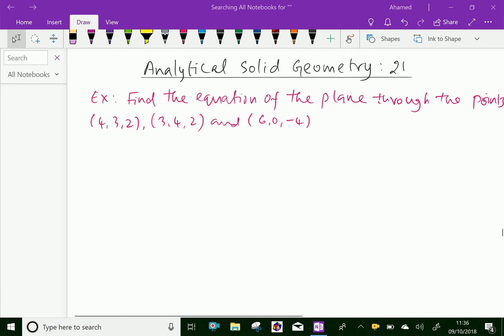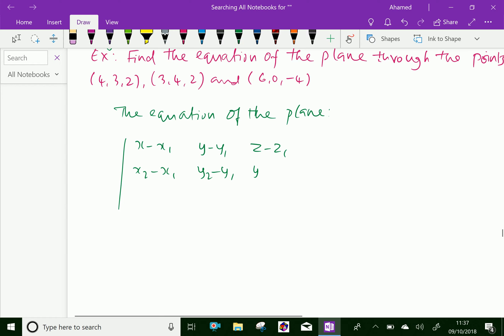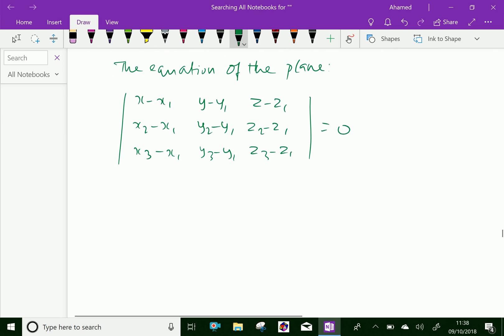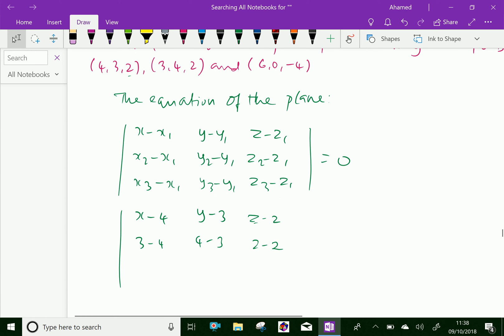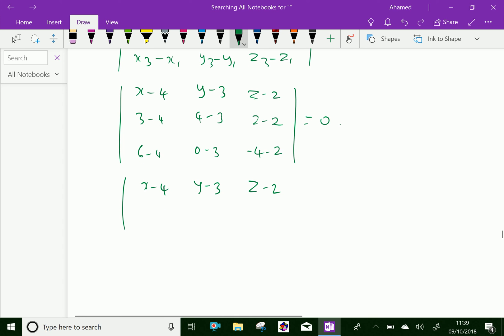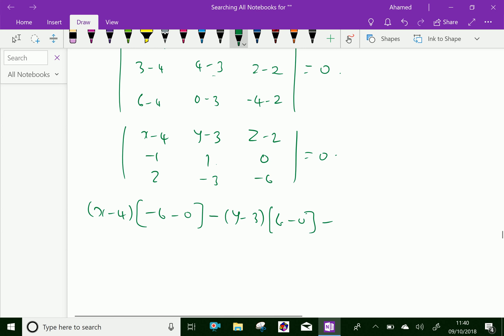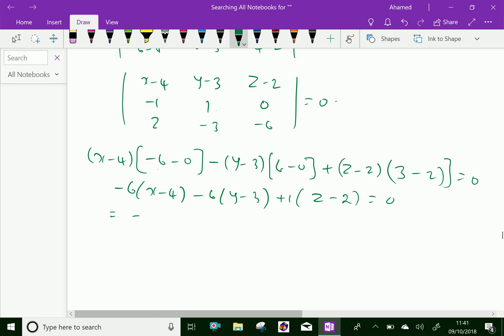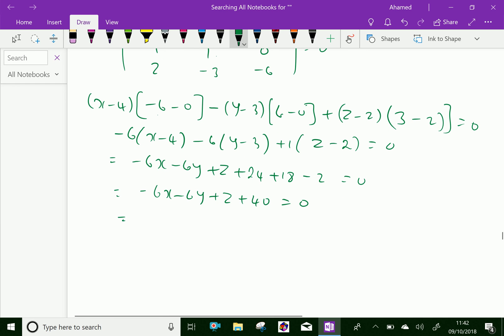Analytical solid geometry : - ( Equation of plane ; Solving problems ) - 21.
Analytical solid geometry is the branch of analytic geometry that makes an algebraic study of real vector space. Equation of plane ; Solving problems..